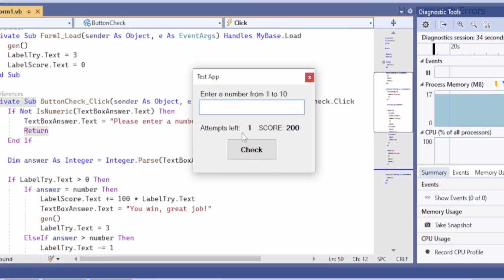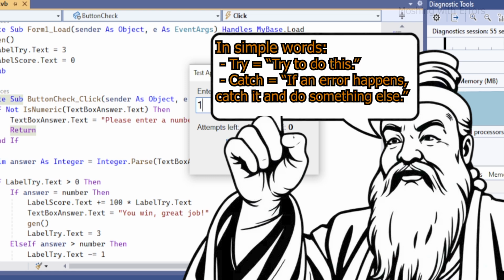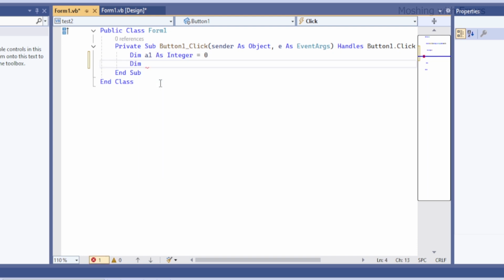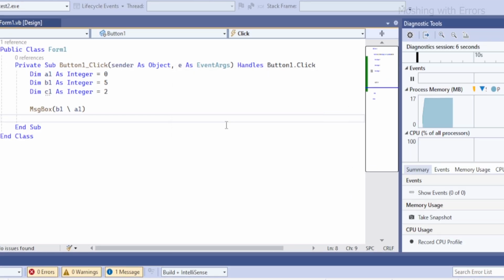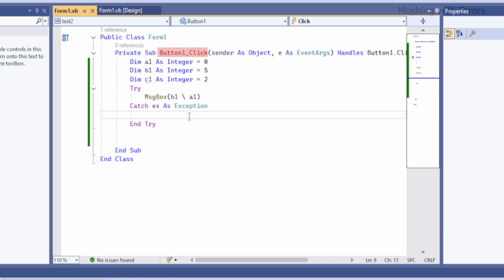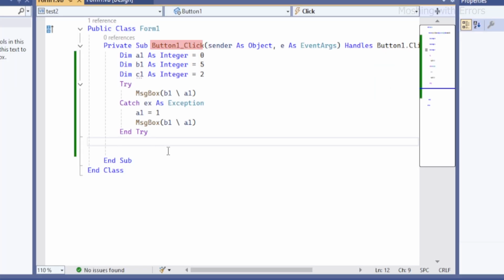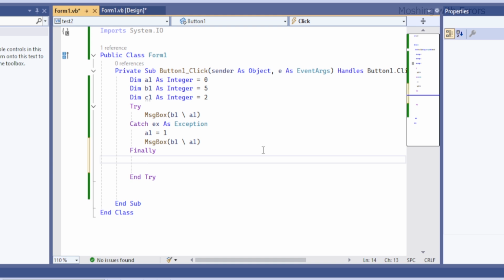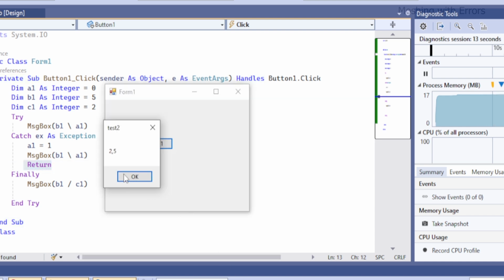Visual Basic Tutorial #8 | How Try...Catch Works (Error Handling for Beginners)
Welcome back to my Visual Basic tutorial series!
In this episode, we’ll learn one of the most important features in VB — the Try...Catch statement.

Errors happen all the time in programming: missing files, invalid input, wrong calculations, unexpected user actions, or simply mistakes in code.
Try...Catch allows us to handle errors safely, prevent crashes, and keep our application running smoothly.

We’ll create a simple example project where division by zero causes an error.
Then we’ll use Try...Catch to fix the problem and make the program stable.

This lesson is perfect for beginners who want to understand exception handling in Visual Basic.